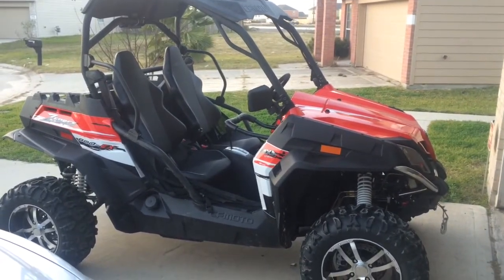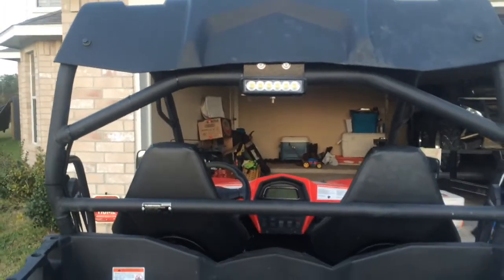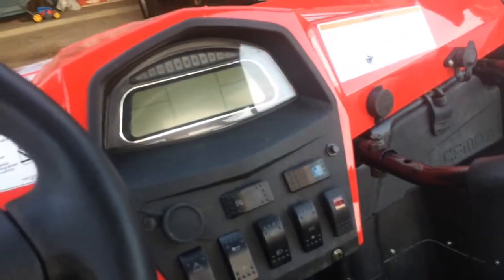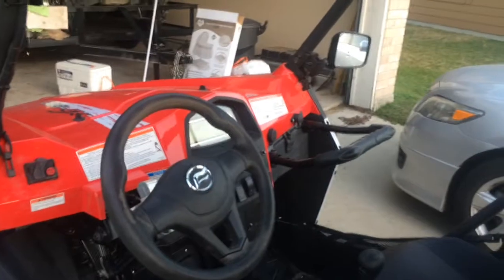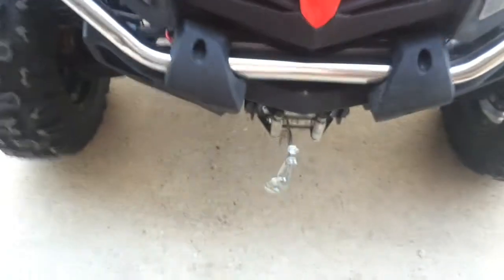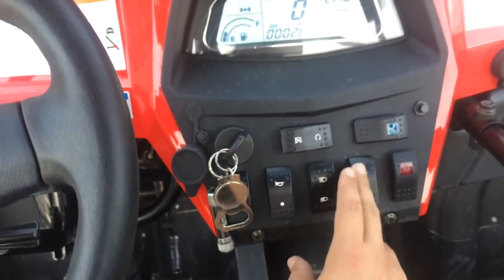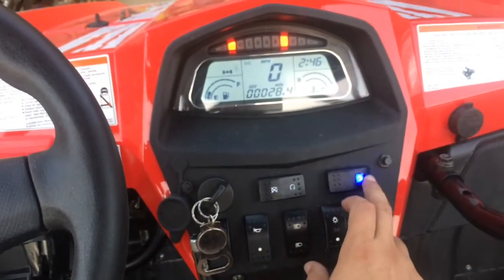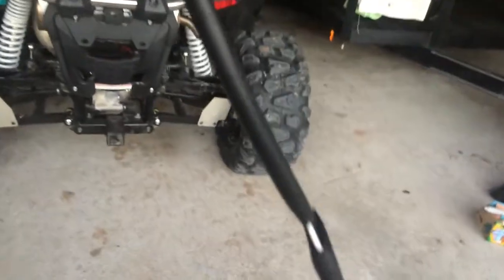CFMoto ZForce 800 EX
Sharing a video of my CFMoto ZForce 800 EX so people can check it. I would like it if there were more videos of it available so I'll be doing my part for those interested in these machines. Also I'll be adding videos of how it holds up and how it handles on the trails/mud. Thanks and hope you enjoy.